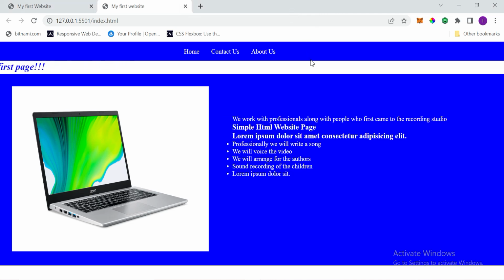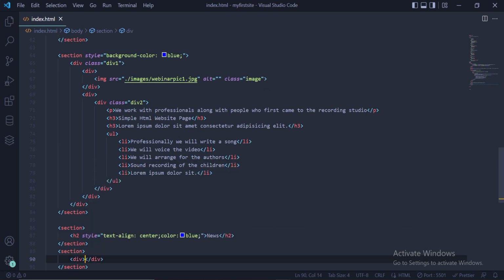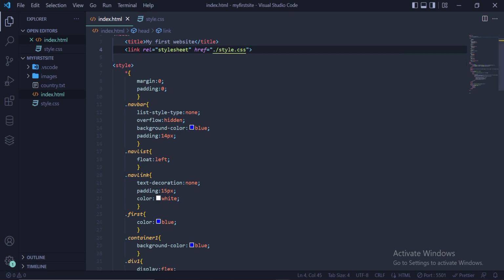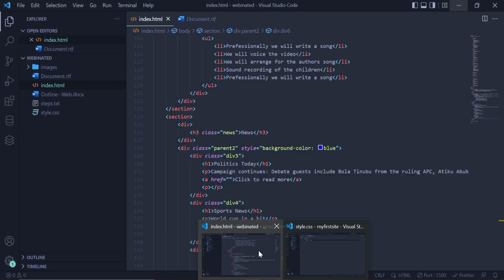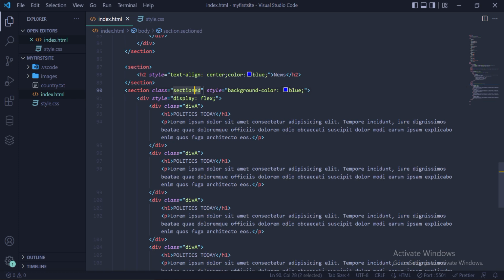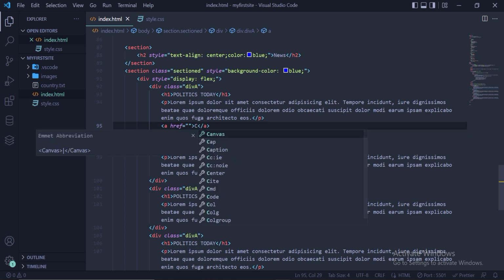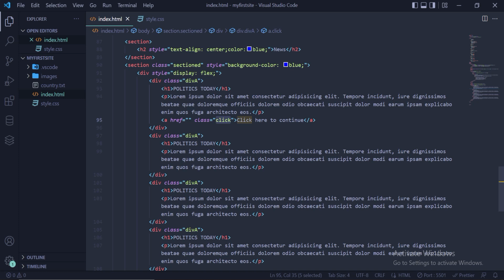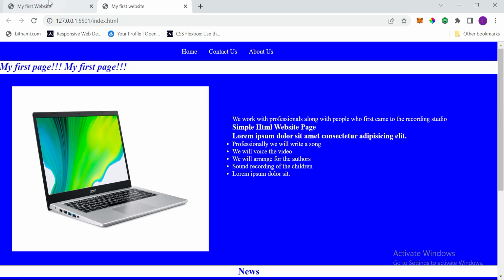Complete the sample page.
Add more contents to your webpage.